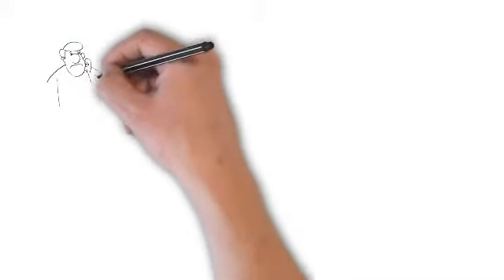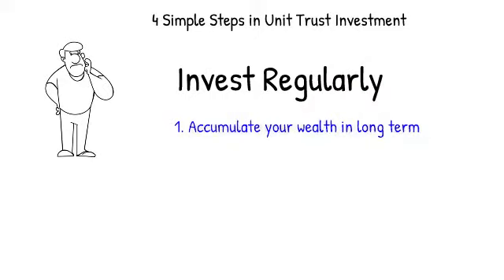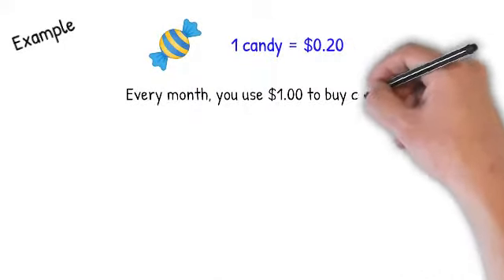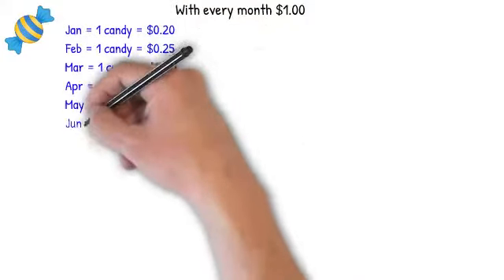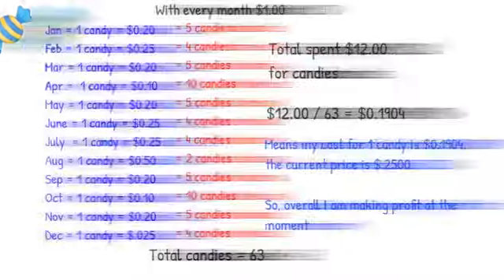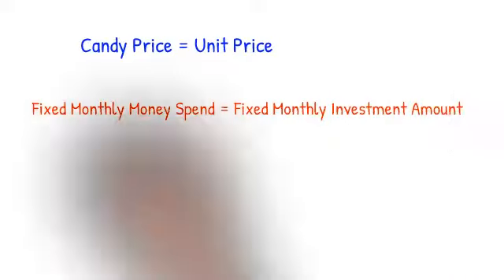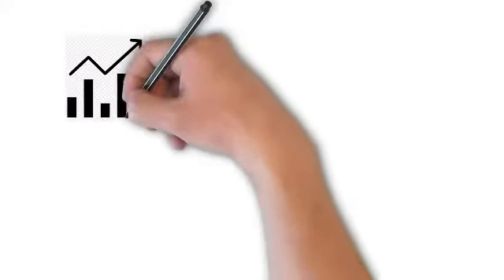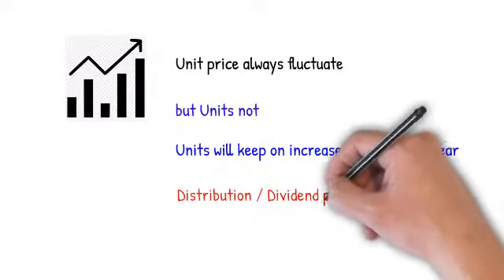Investment Tips | Invest Regularly in Unit Trust Fund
Investment Tips | Investment Ideas
How to make money in unit trust investment?
This video is to share about a simple method to unit trust investment.

This is the Step 2 in 4 Simple Steps in Unit Trust Investment

Step 2 Invest Regularly

This method only applicable in unit trust investment and not for other investment vehicle.

The content of this video is for education and sharing purpose only.
Kindly refer to a qualified unit trust consultant about the details before making any investment decision.

If you are interested to join me as unit trust consultant in Malaysia, please send me your message.